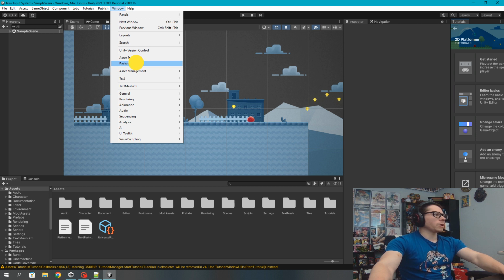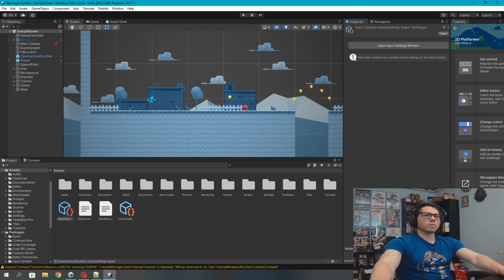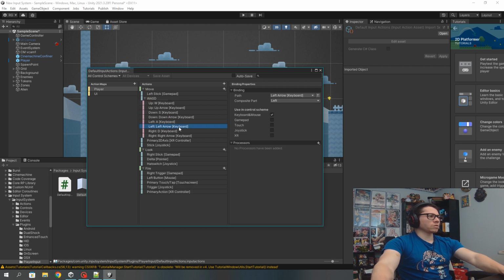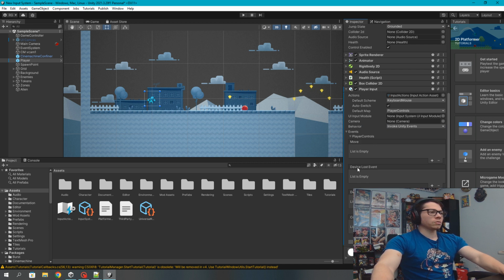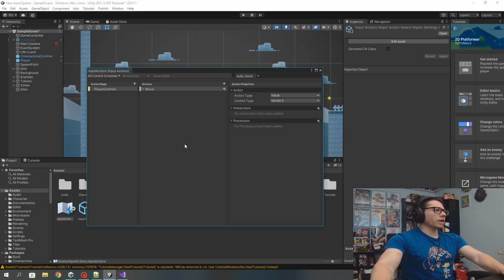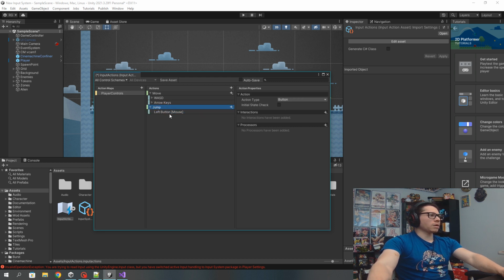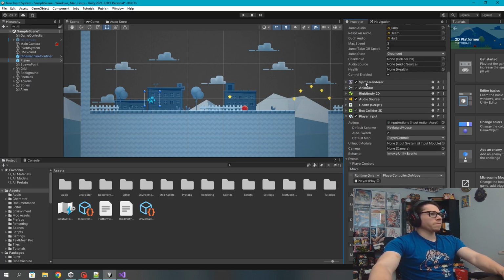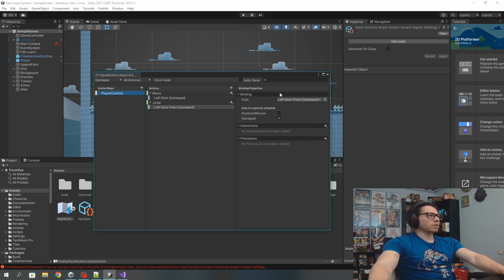Unity's New Input System Tutorial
Finally someone has created a new up to date tutorial about the Unity's New Input System!!! I hope this tutorial is easy to follow there is plenty of steps to follow. I believe Unity's New Input system has many benefits and I hope many devs, old and new, take advantage of all the benefits this new input system has to offer. Sorry the webcam may have cutoff some of the actions for adding methods to the input events.

Timeline
0:00 Intro
0:50 Starting New Project
3:10 Installing Input System Package
9:15 Create Input Action
15:30 Creating New Actions
20:20 Tying Actions to Code
28:10 Adding Jump Action and More Bindings
36:10 Pitfalls and Wrap Up